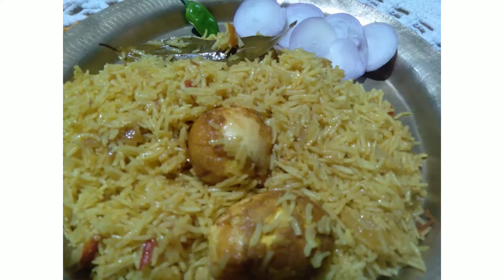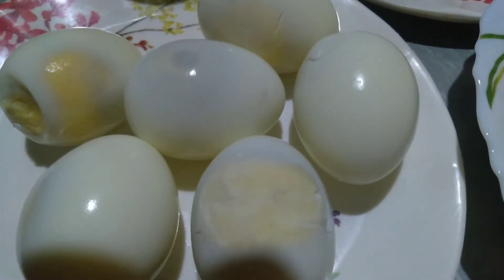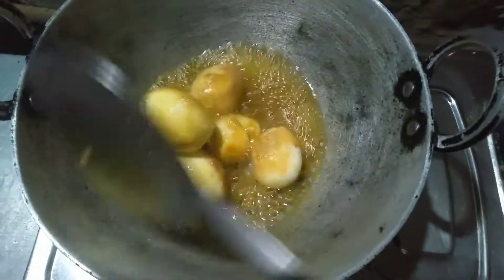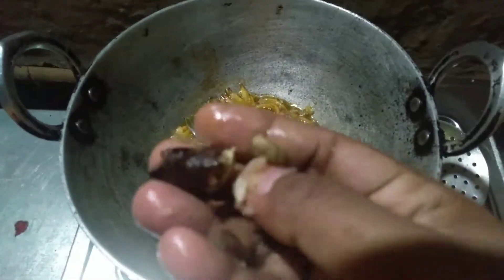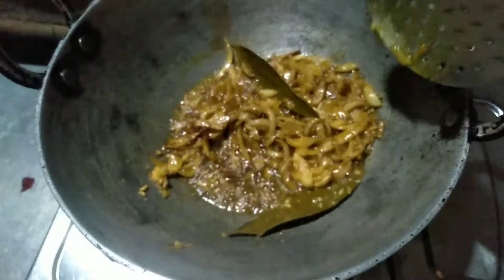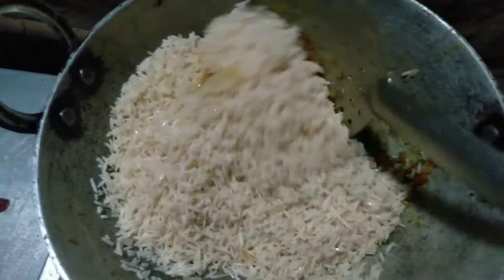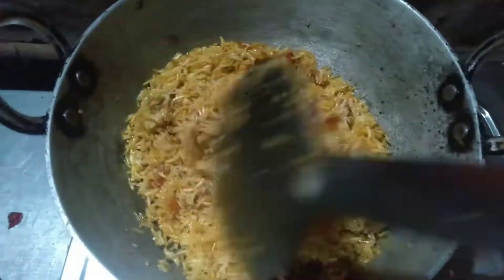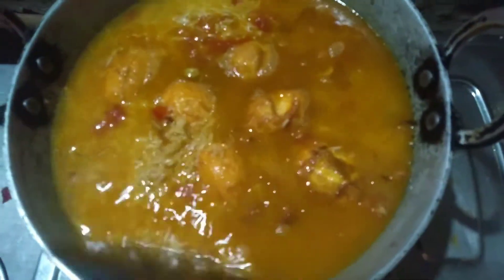একেবাৰে কম সময়ত আৰু সহজতে বনাব পৰা egg biriyani 😋😋😋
new vloger একেবাৰে new